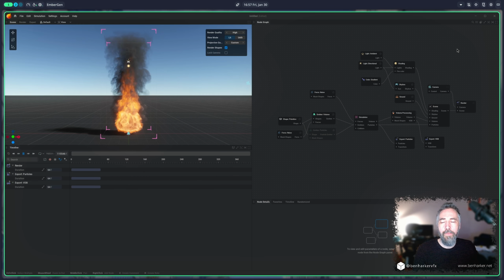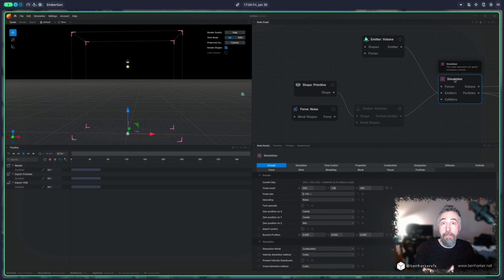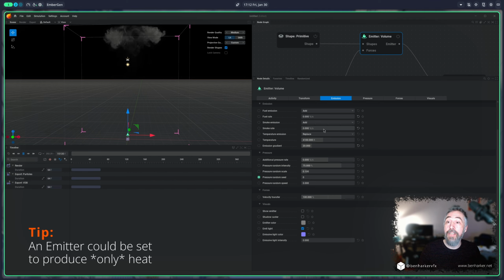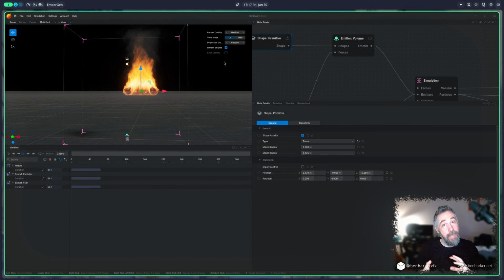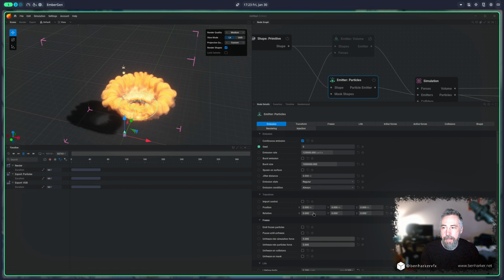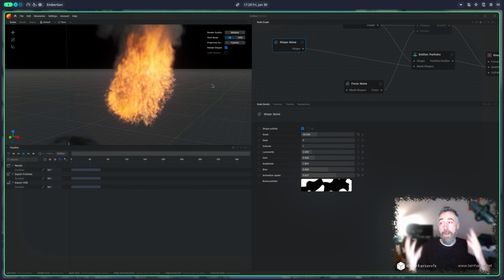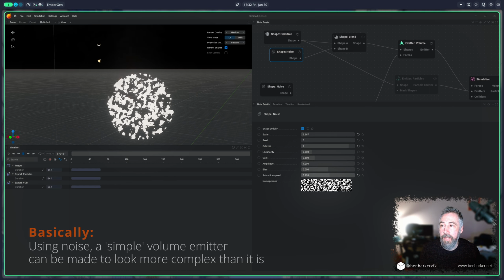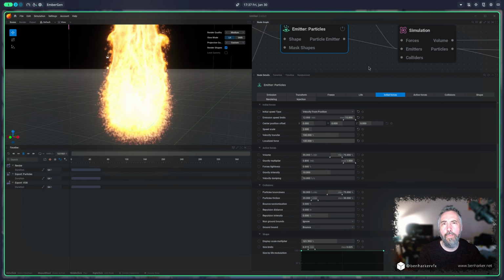Embergen Essentials: Crash Course 2026 Part 2 - Emitters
Hey everyone!

00:48 - The Simulation Node
01:09 - The Simulation Domain
02:57 - The Volume Emitter Node
03:49 - Shapes And Emitters
05:17 - [Volume] Emitter Activity
05:43 - Emitter Transform Controls
06:12 - Emission Properties
06:44 - Emission Gradient
07:54 - Pressure
08:19 - Velocity Transfer
09:41 - Visuals Options
10:58 - The Particle Emitter Node
11:53 - [Particle] Continuous Emission
12:21 - [Particle] Burst Emission
13:35 - Jitter Distance
14:02 - Emission Styles
14:40 - Emission Conditions
16:56 - Volume Vs Particle Emitter

Welcome to part 2 of a five-part tutorial series: Embergen Essentials: Crash Course 2026

In this video we’ll be learning about Volume Emitter and Particle Emitter nodes, and how they work with both Shape and Simulation nodes.

Apologies in advance for any webcam focus issues or occasional screen flickering - I am still ironing out a few things here!

My name's Ben and a while ago I had the pleasure of being part of the embergen team. Whilst I'm doing other things these days, I do still use their fantastic software every day, and I love to break things down and help other artists get up and running... So whether you're here after opening the software up for the very first time, a gamedev artist wondering if this might be useful for your next project, or a seasoned VFX vet needing to get up to speed with this great tool, strap in!

Made with love on cachyOS arch linux and OBS